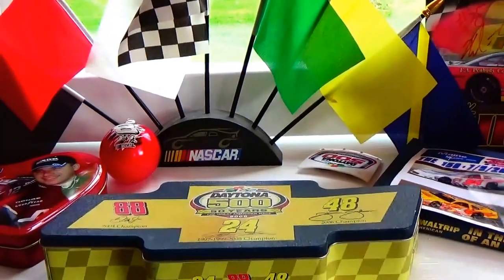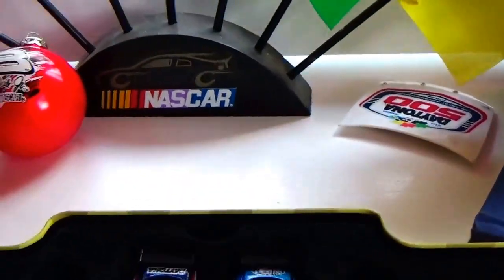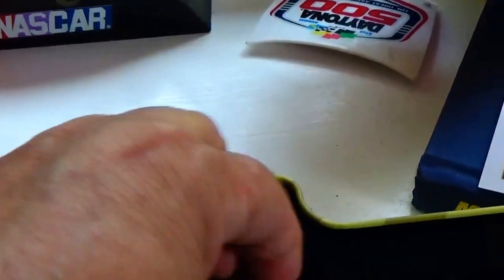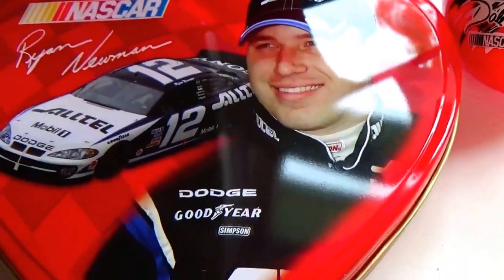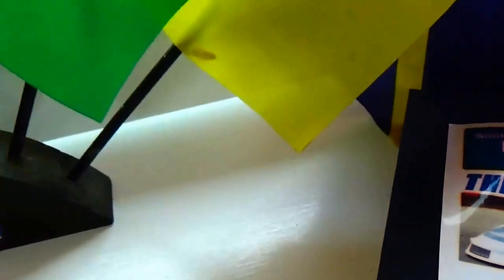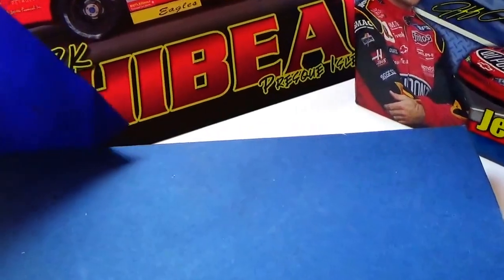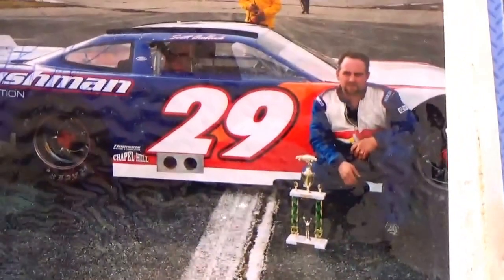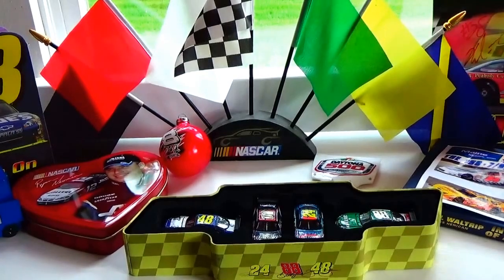Nascar Collection Video-Auction Find #156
Nice collection of Nascar items and cars with some signatures pieces.